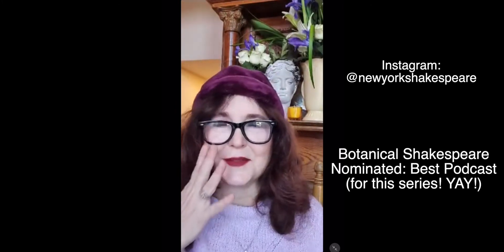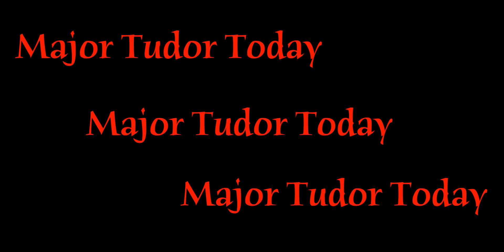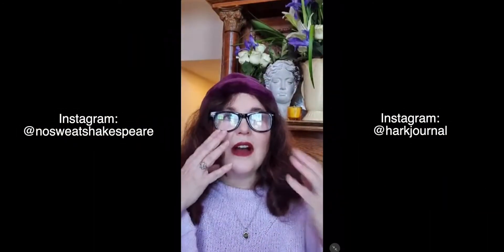Ep. 2.4 - "Pomegranate"; Shakespeare Therapy: Herbal Healing with Hannah Sylvester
This week we take a closer look at yon pomegranate tree and its fruit. We turn to Ayurvedic medicine to poke at the pomegranate's myriad benefits - both inside & out - for all sorts of healing perks.

Joined by co-host Hannah Sylvester, Medical Herbalist